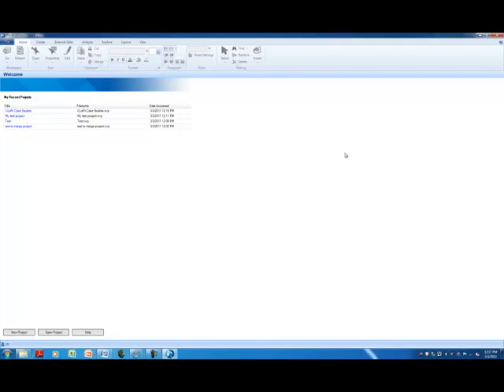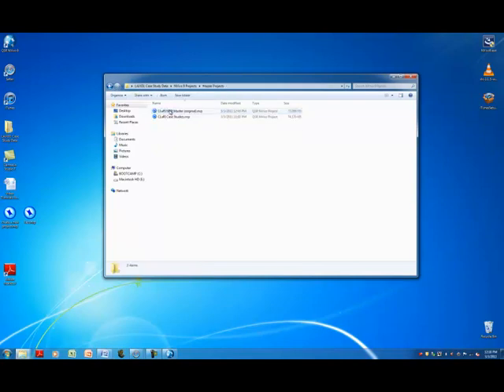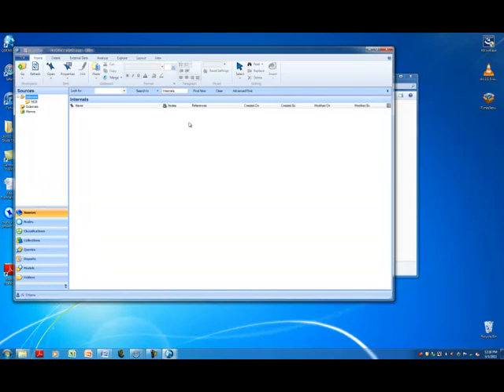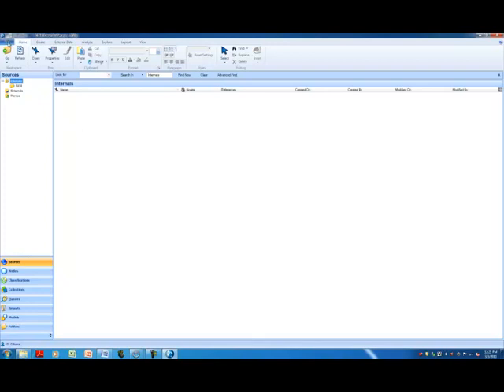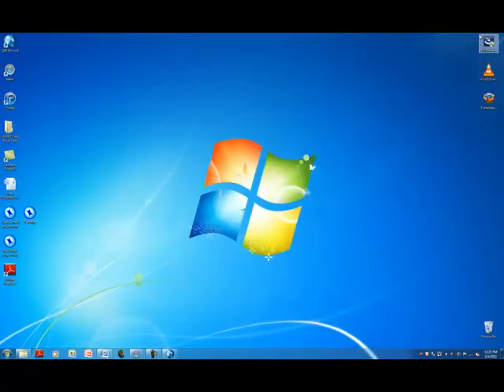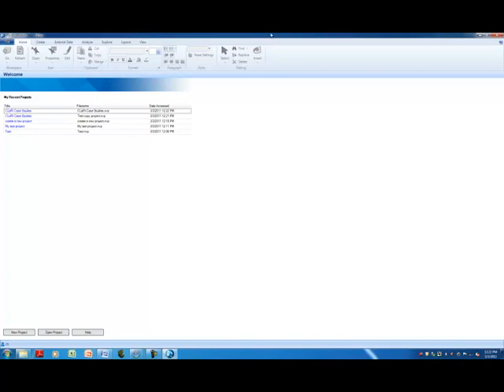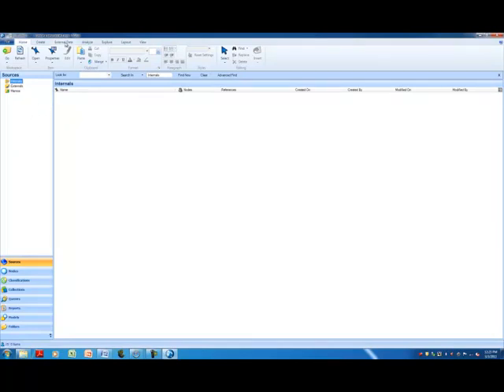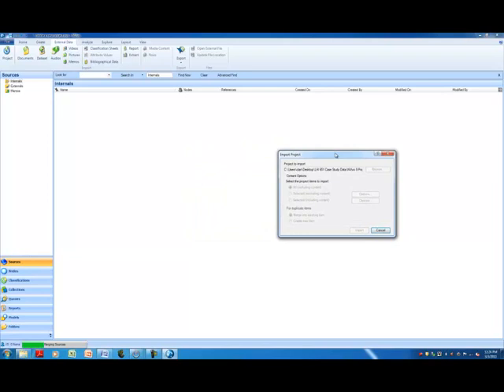Managing your files in NVivo9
Guide to managing NVivo9 files